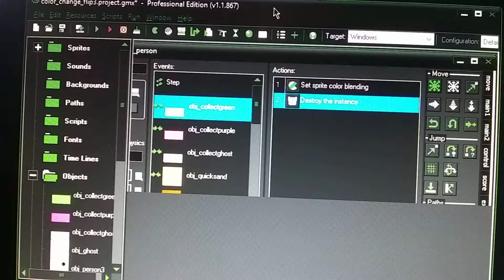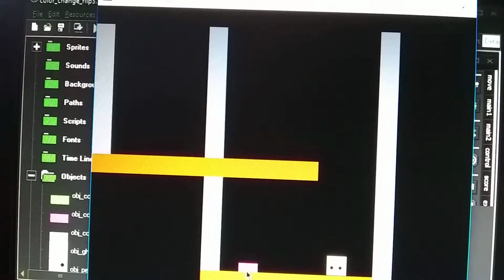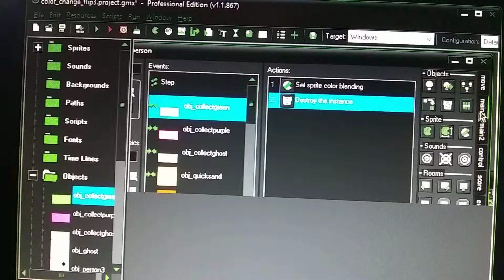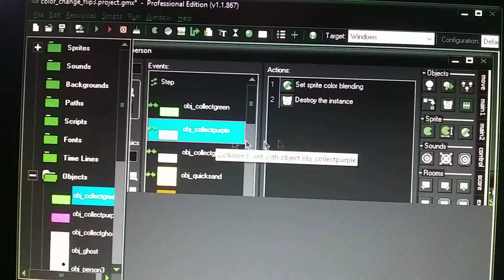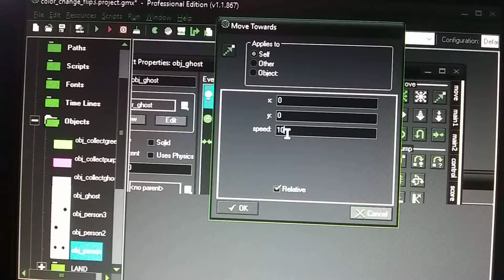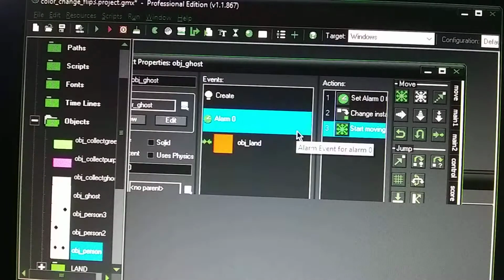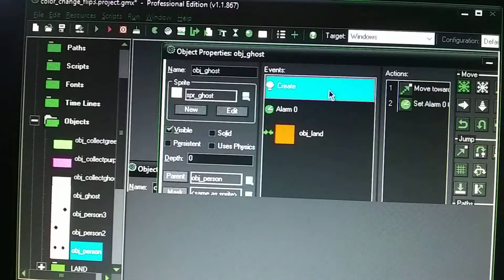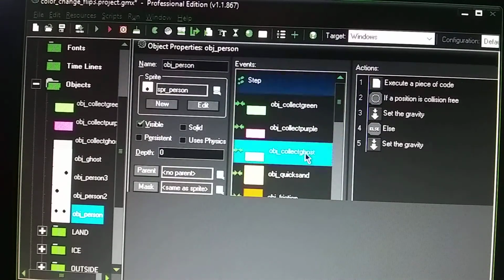Game Maker Studio: How to Create a Sprite Color Change & Instance Change.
(Note:) Not on video, On each object that obj_person collects, be sure to "destroy other". This means, it will destroy the obj_collect boxes and not destroy player.

When you press the up key,  you will use another sprite color change, back to white.

obj_ghost, be sure not to parent object with obj_person, because if you do, the events and actions of obj_person will be applied to obj_ghost. You want obj_ghost to stand allow, with its own events and actions.

obj_ghost

Events:

collision with obj_land

Actions:

move_contact_solid(direction,0);
vspeed=0;